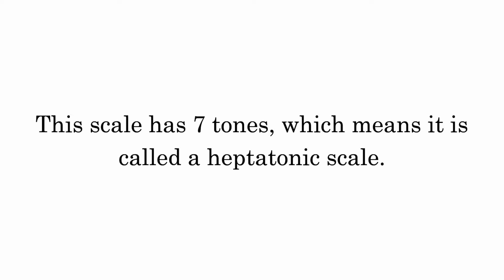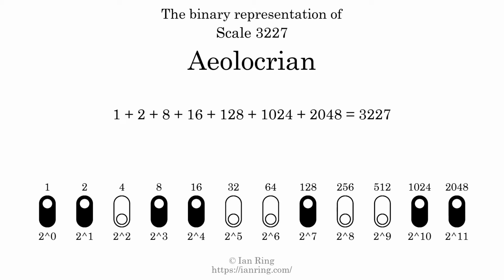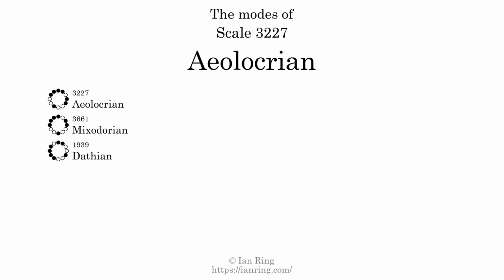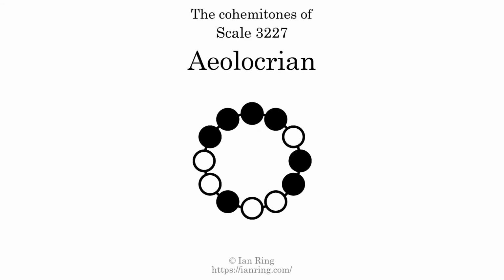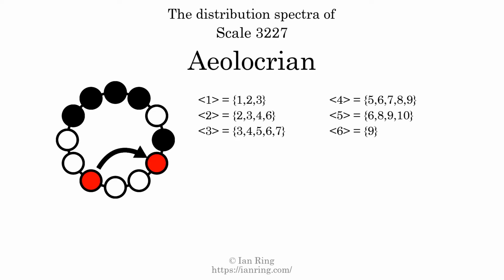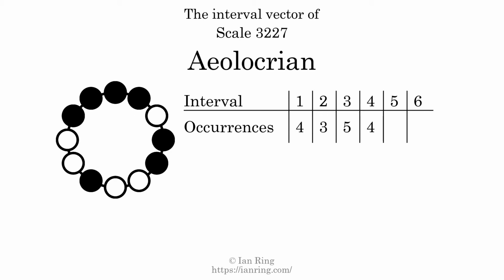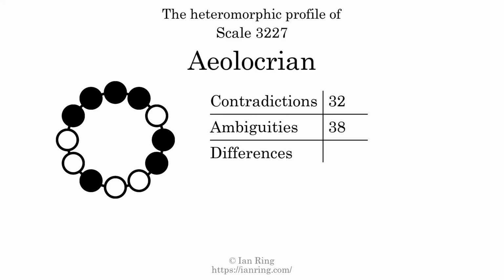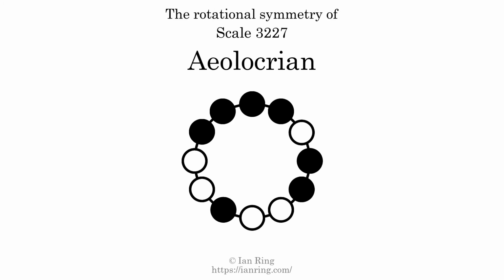Scale 3227: Aeolocrian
More than you will ever need to know about Scale 3227, a heptatonic scale also known as "Aeolocrian". Part of an enormous series of scale analysis videos by The Exciting Universe Of Music Theory.